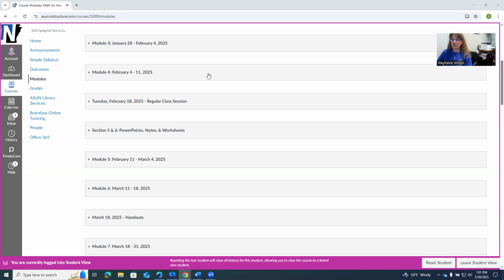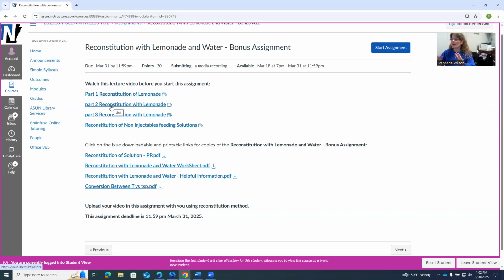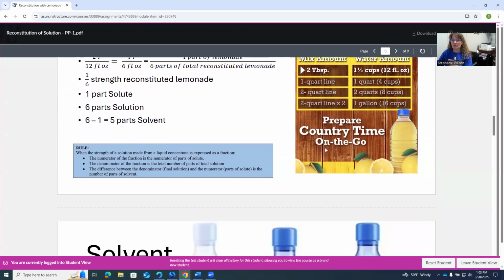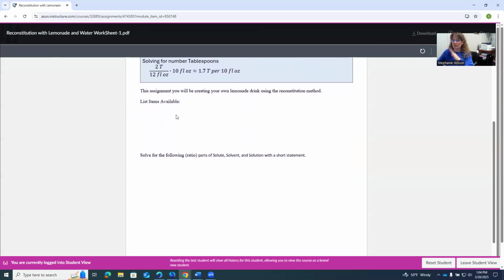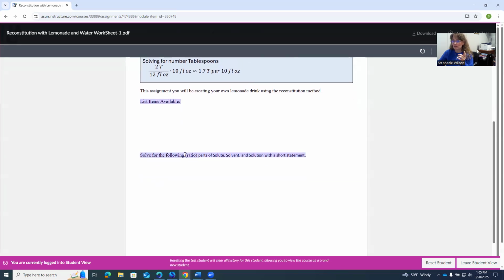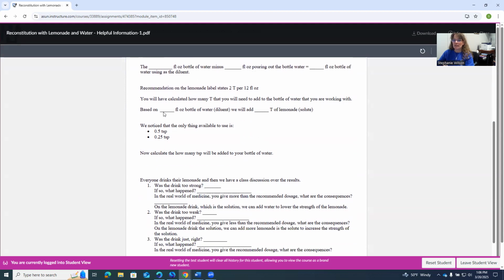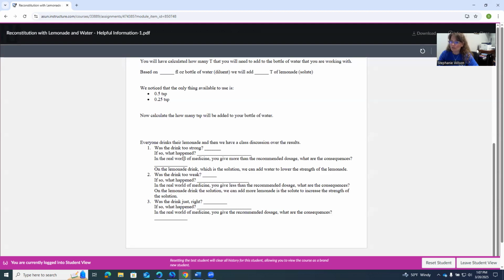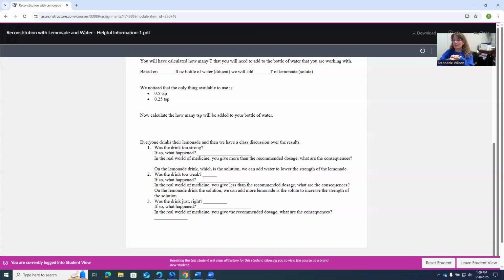Instructions on Reconstitution with Lemonade and Water